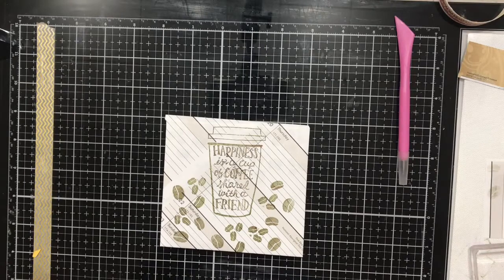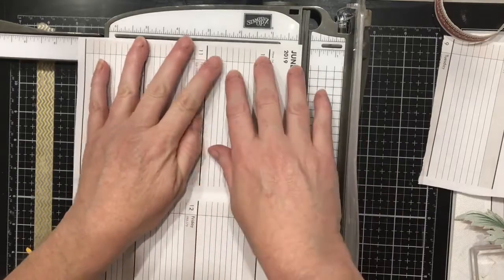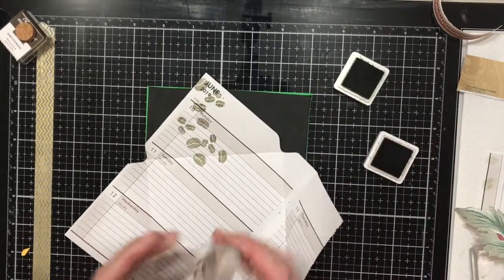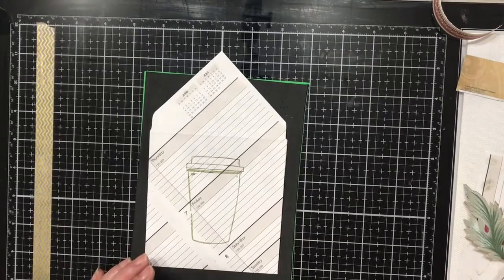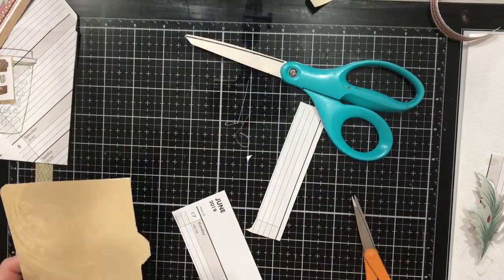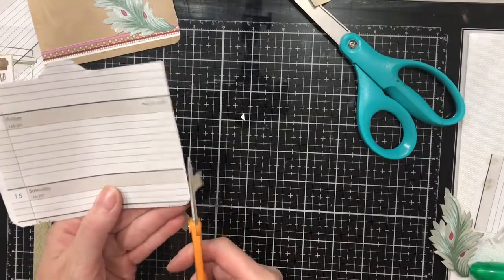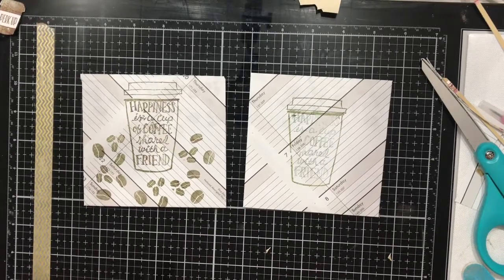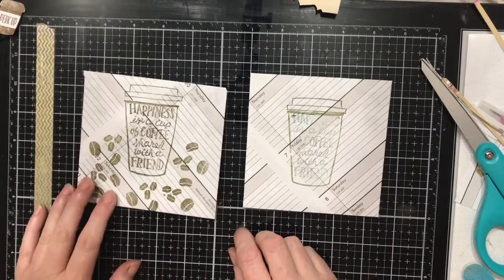CRAFT WITH ME - Envelope and Insert for JJJJC20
Thanks to Marcy Davis for inspiring me through what was a challenge for me.

There's still time to join us for the July Just Junk Journal Challenge with @dearjuliejulie. Here's the details video

Happy Mail:
Kelly Henkins